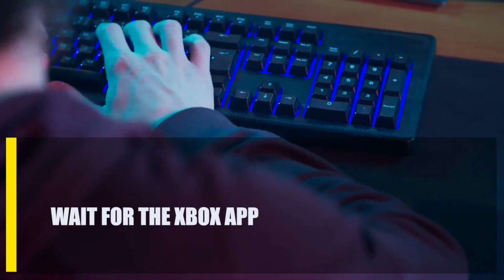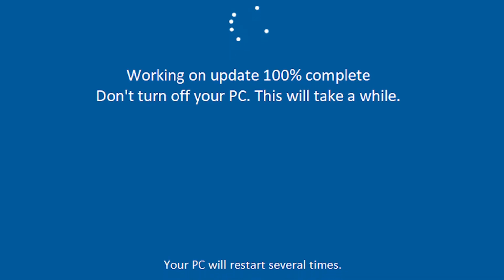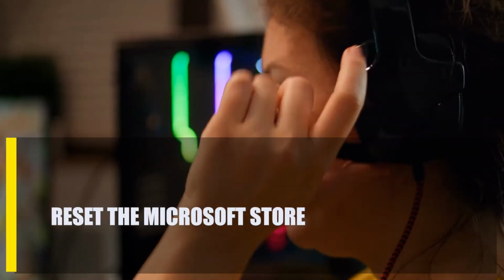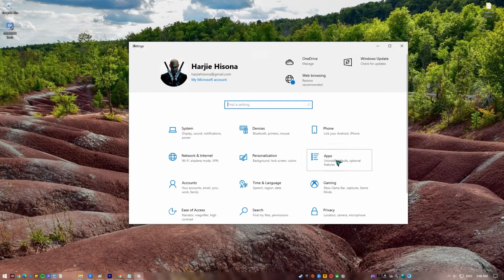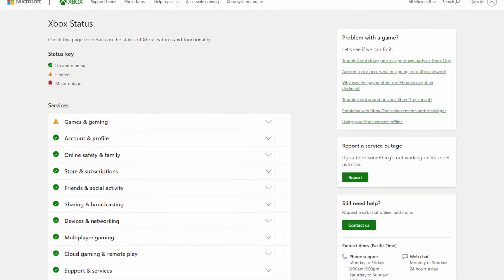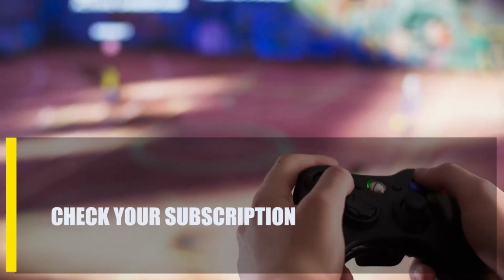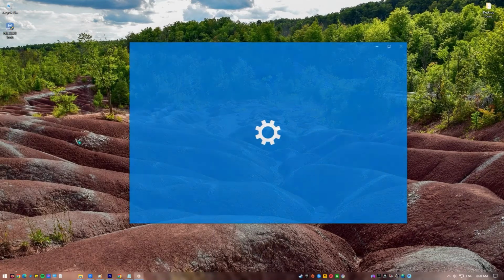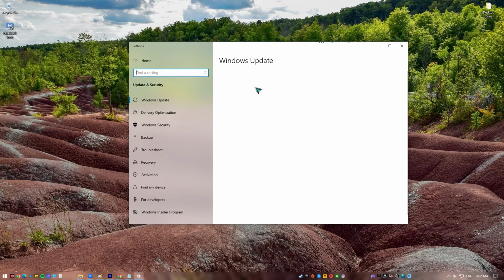How To Fix Xbox App Won't Open In Windows [Updated 2024]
The Xbox app, which is also called the Xbox Game Pass for PC, is Microsoft's answer to Steam. So far, it has worked well most of the time. But, just like Steam and other platforms for getting video games, the Xbox app has its own problems. Many users say that the Xbox app sometimes won't open or launch. In this video, we'll show you what you can try if your Xbox Game Pass app won't open.